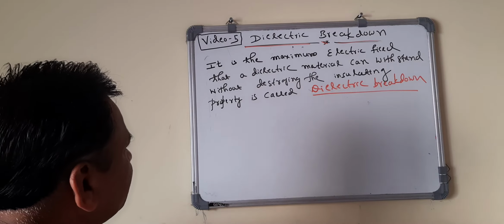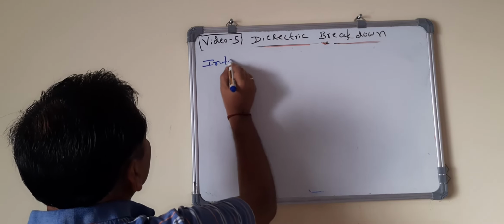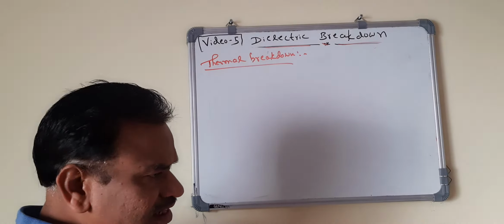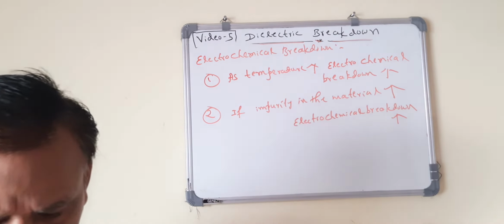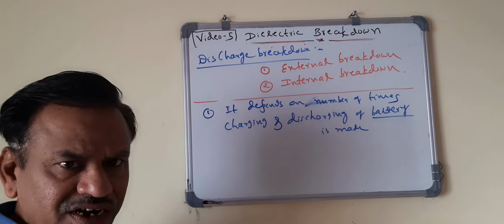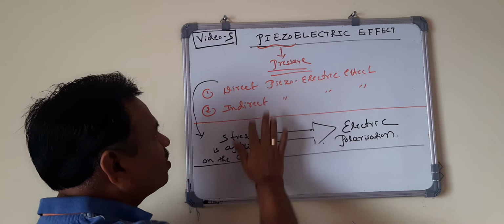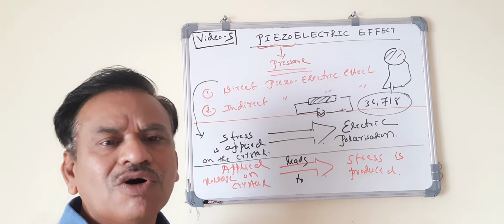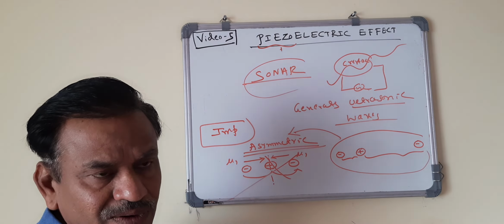Dielectrics video 5 B.Sc3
Dielectric breakdown and piezoelectric effect